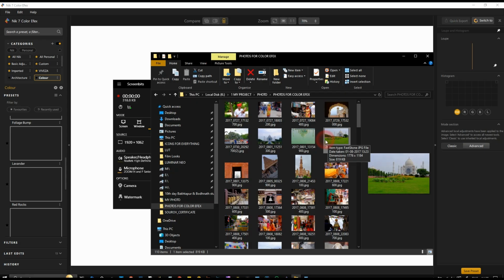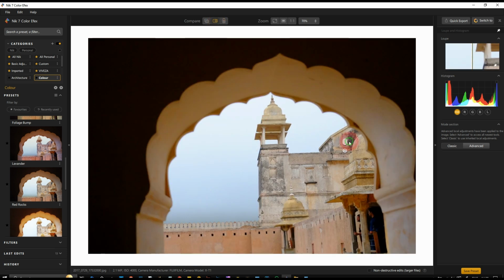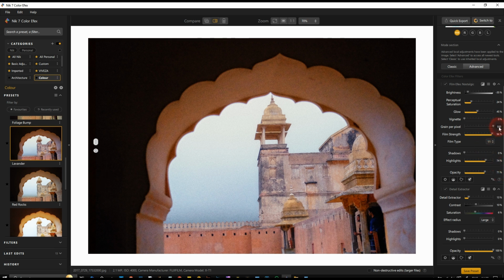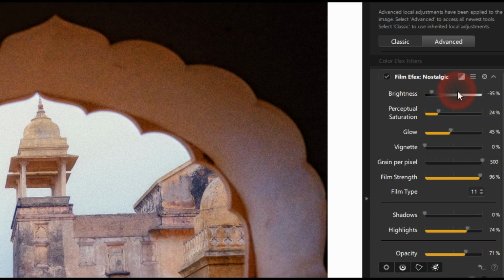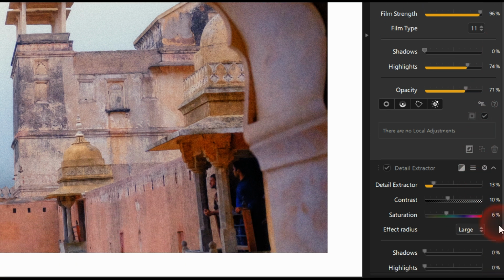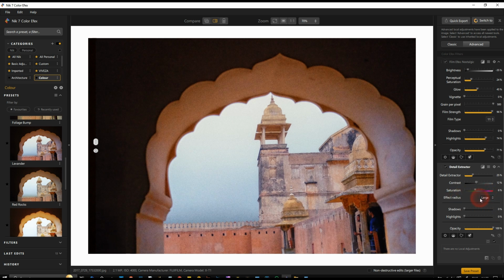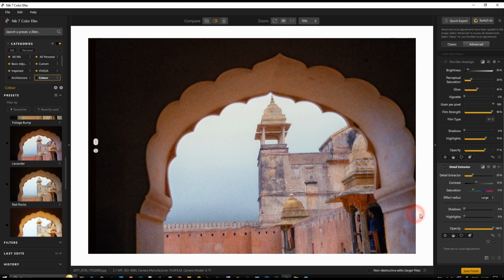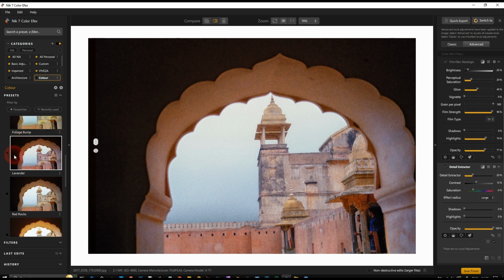LAVENDER Preset in DxO NIK Collection 7 Color Efex and FILTER